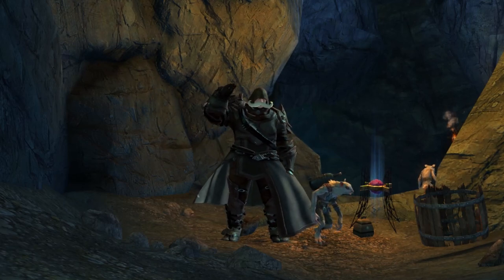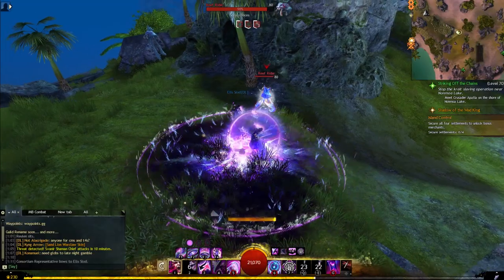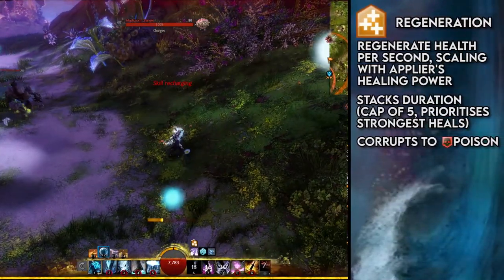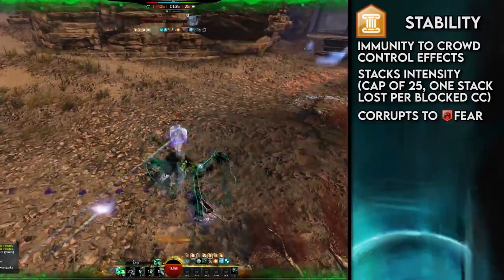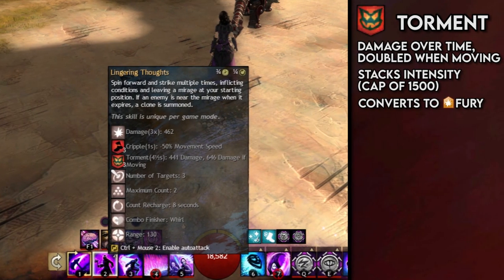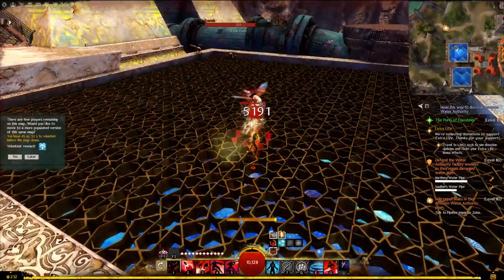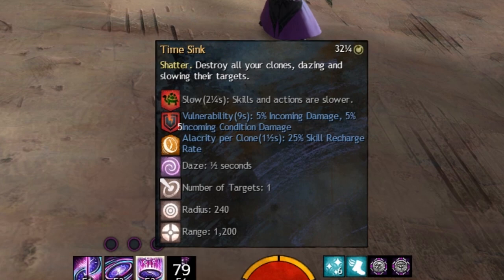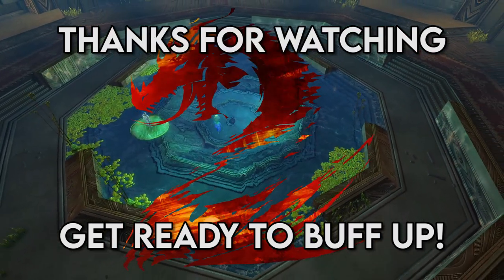Guild Wars 2 Ultimate Beginner's Guide Episode 3: Boons and Conditions!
You had better be prepared for your mind to be FILLED WITH KNOWLEDGE regarding some of the most important mechanics in Guild Wars 2!

00:00 - Introduction
00:49 - General information
04:13 - Aegis
05:08 - Alacrity
06:28 - Fury
07:32 - Might
08:29 - Protection
09:19 - Quickness
10:32 - Regeneration
11:50 - Resistance
13:08 - Retaliation
14:22 - Stability
16:48 - Swiftness
18:00 - Vigor
18:55 - Introduction to Conditions
19:45 - Bleeding and Burning
20:23 - Torment
21:25 - Confusion
22:52 - Poison
24:33 - Vulnerability
25:53 - Blindness
26:53 - Chill
28:10 - Cripple
28:31 - Immobilize
30:03 - Fear and Taunt
31:43 - Slow
32:29 - Weakness
34:27 - Breakbars
35:00 - Conclusion